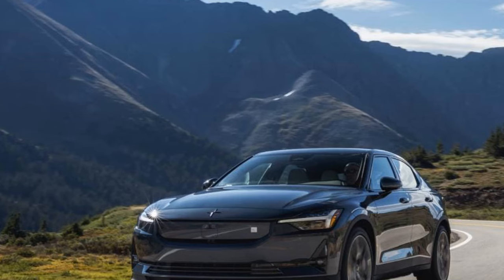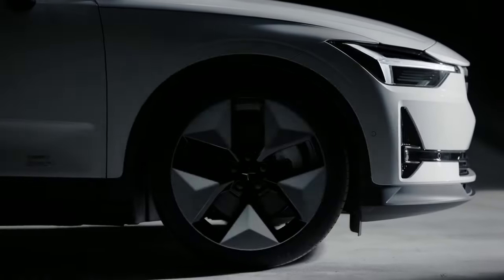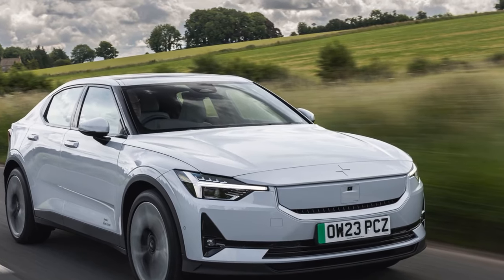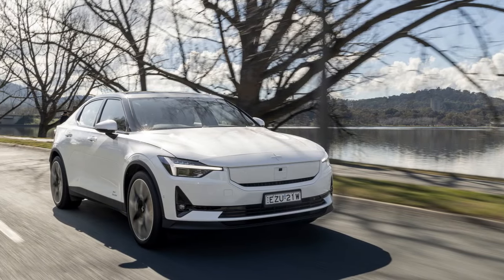2024 Polestar 2 RWD First Test, Navigating the Road of Innovation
2024 Polestar 2 RWD First Test, Navigating the Road of Innovation

1. We use trusted media sources in loading news and narrative content that we provide, in order to maintain accuracy and facts. We also include sources as references. please visit the sites we provide for more in-depth information related to the information or discussion we raise.

2. The material we use in making this video, is free and non-copyrighted content, or Creative Commons content, with fair use of content. If there is a problem or material that we use in the video in this channel, or there is a discussion about future business.